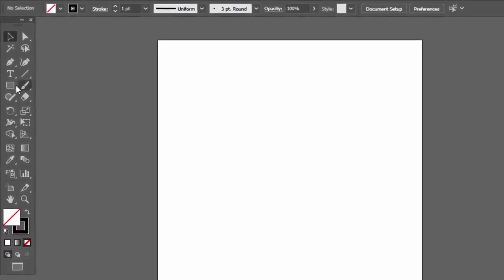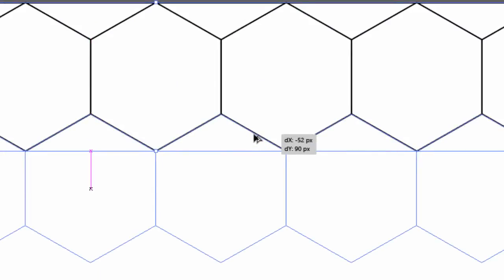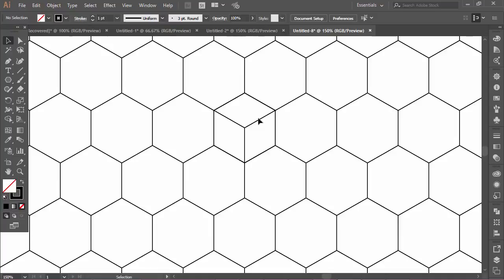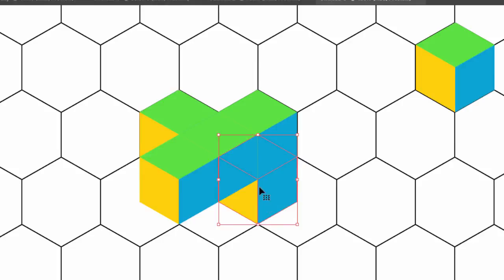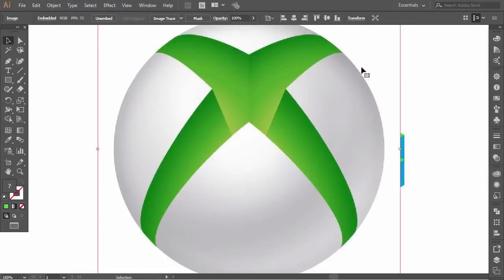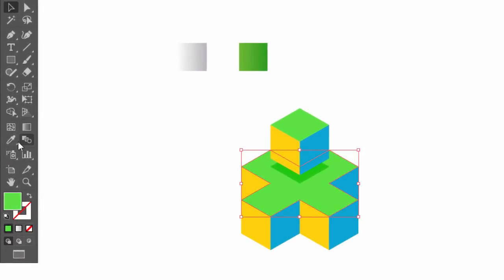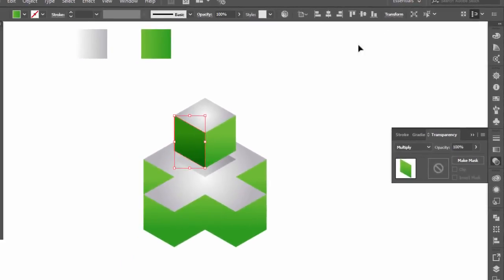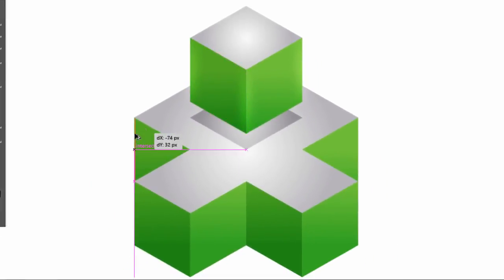How to design a 3D logo with Hex Grid Adobe Illustrator Logo Design Tutorial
How to design a 3D logo with Hex Grid.
Hello & welcome back, today I will show you how to design an isometric 3D logo with hex grid, using adobe illustrator.

First I will show you how to make the hex isometric grid using aligned polygons.
Then you will see how to design the 3D logo using the previous grid.
And then, you will learn how to pick a gradient color from a picture.
And finally how to add some shiny effect to your logo.

I hope you enjoy the tutorial while learning some design tips and tricks.